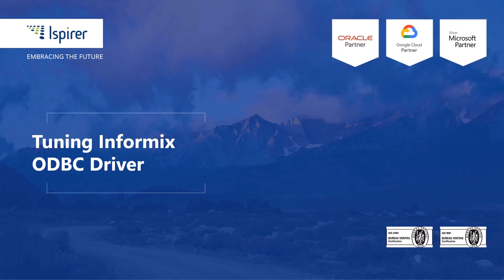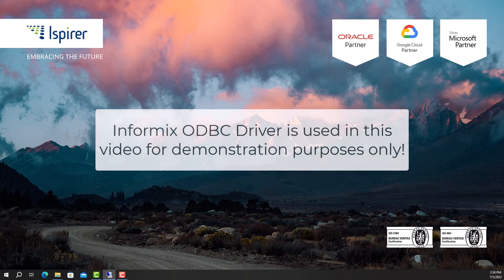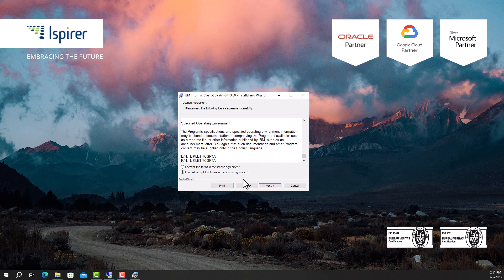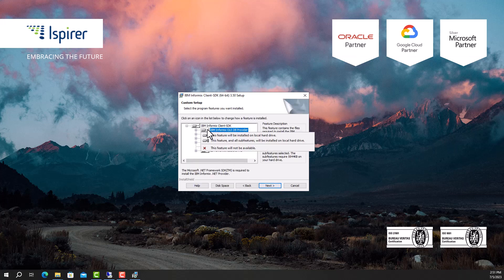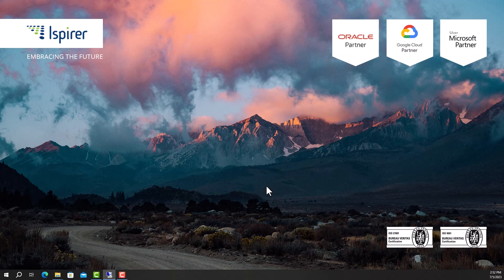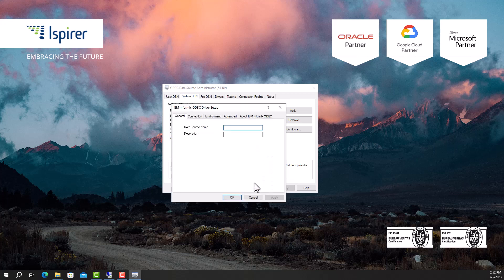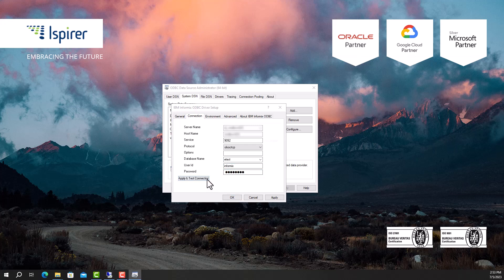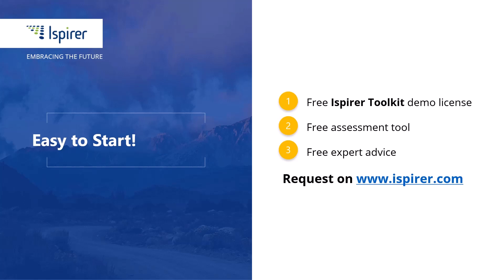Setting Up Informix ODBC Driver!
Install and set up Informix ODBC Driver for Informix migration!